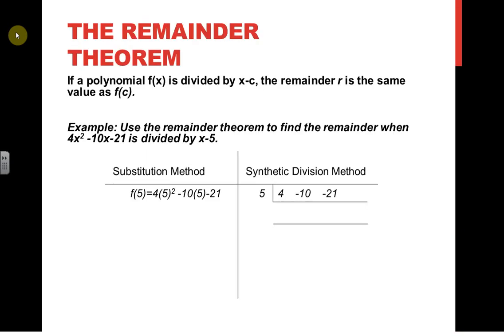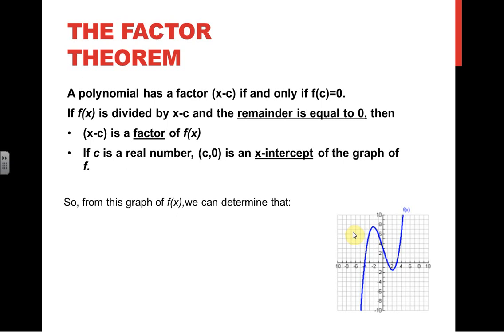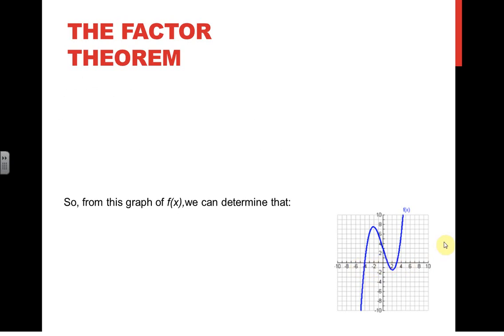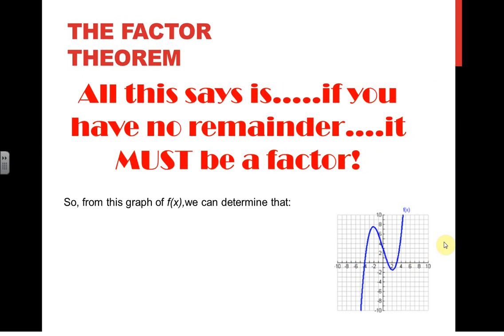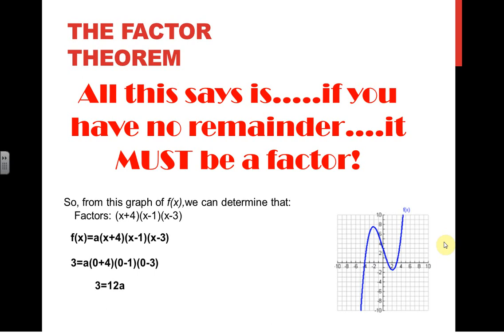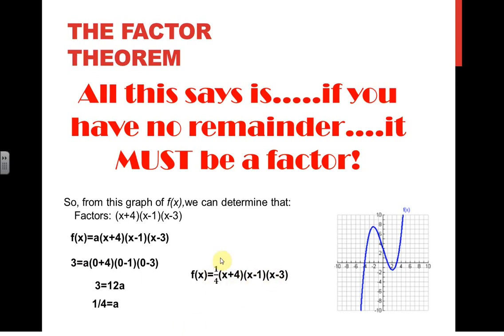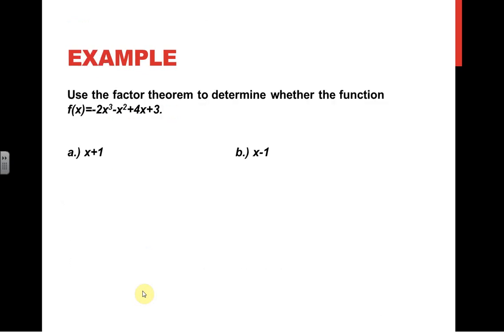PC C1 LT6